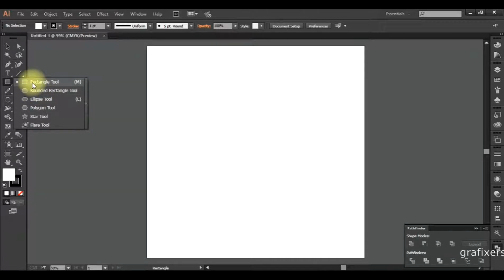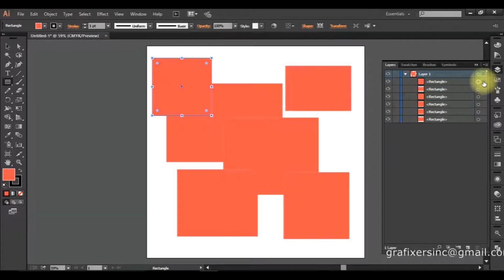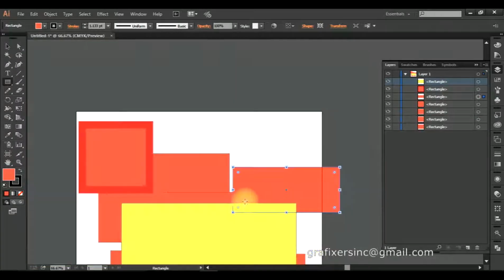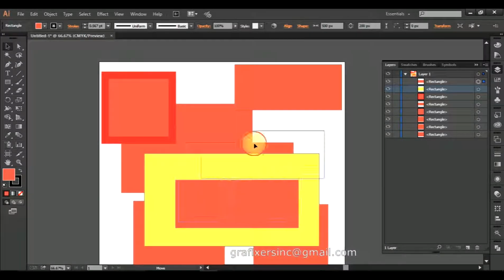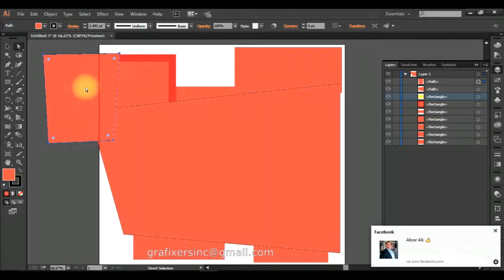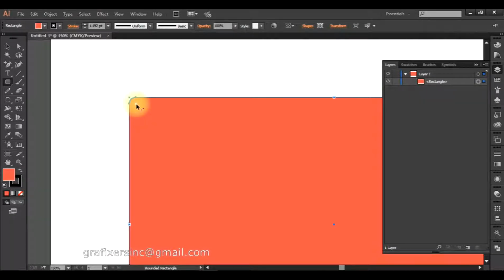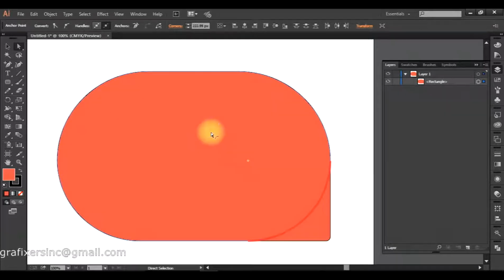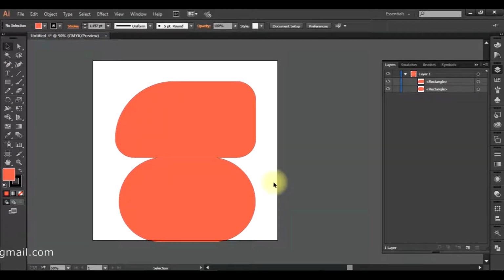SHAPE TOOL RECTANGLE AND ROUNDED RECTANGLE - LEC 6A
in this video i am teaching about the RECTANGLE TOOL in adobe illustrator. then how you can reshape a rectangle, or resize it as you need.
you can change the color of the rectangle or the stroke of it with a few clicks that i am showing you in this part of the lecture.
the second thing that i discussed in this part of the lecture is the ROUNDED RECTANGLE TOOL. that has round corners. and i have shown how you can adjust the corners to make it more rounded or less.

 But if you download the new adobe illustrator version you will not find the “rounded rectangle tool”. Because you can simple click on the circle that is inside the corner. It is called “corner widget” and click and drag to make it round.